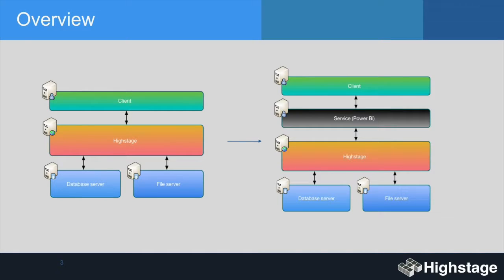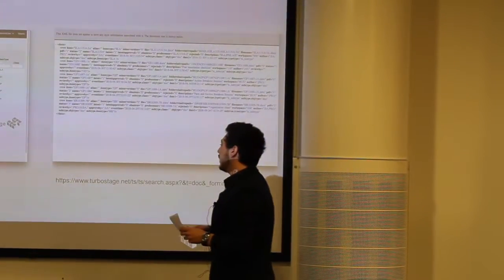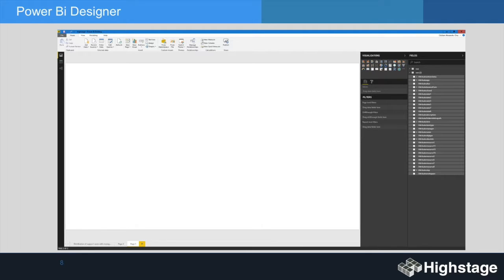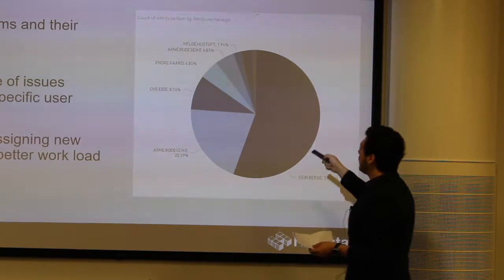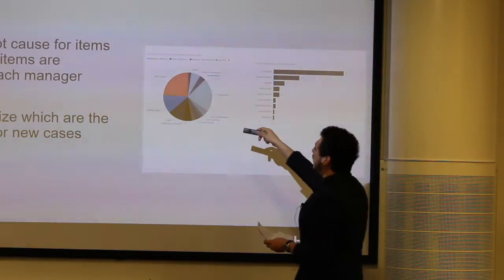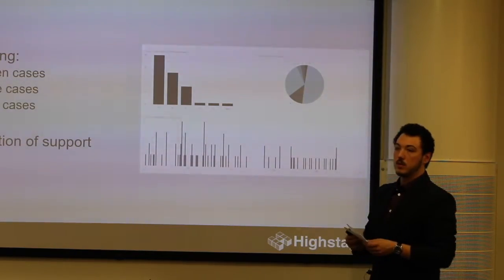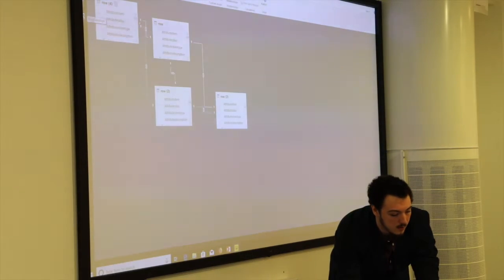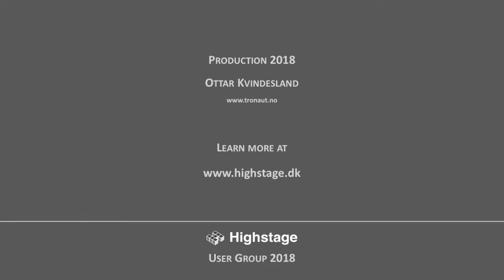Power BI for HighStage dashboards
How to use Microsoft Power BI to generate live reports from HighStage data